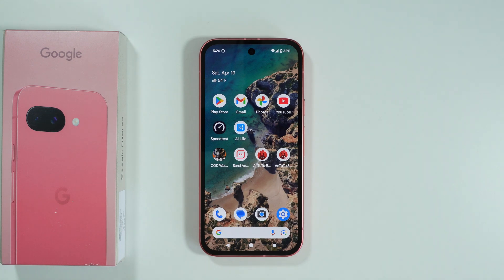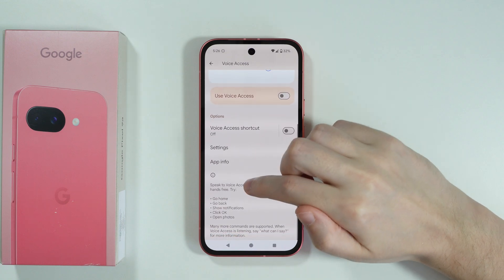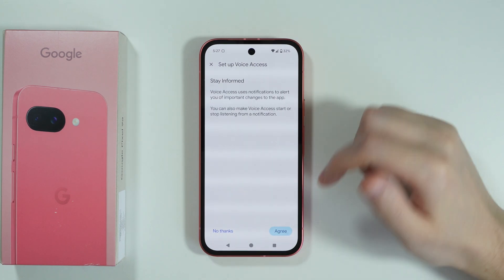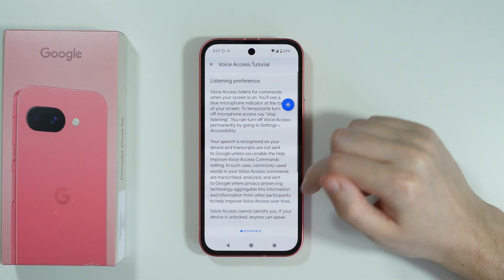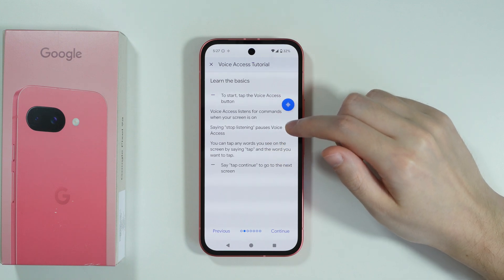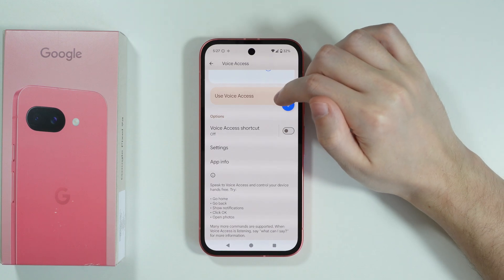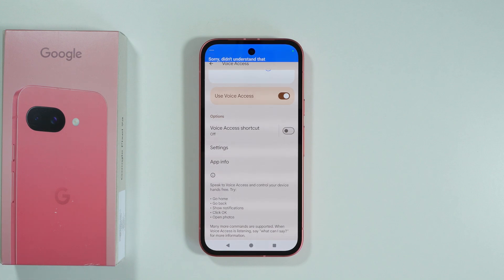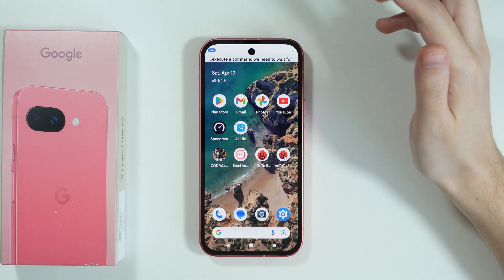Google Pixel 9a: How to Turn ON/OFF Voice Access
Want to control your Google Pixel 9a completely hands-free? This video demonstrates how to enable and use Voice Access for full voice control of your device. Learn the voice commands to navigate, type, and open apps without touching your Pixel 9a. Discover how to customize Voice Access settings and troubleshoot common issues. Watch now to master this powerful accessibility feature on your Google Pixel 9a!